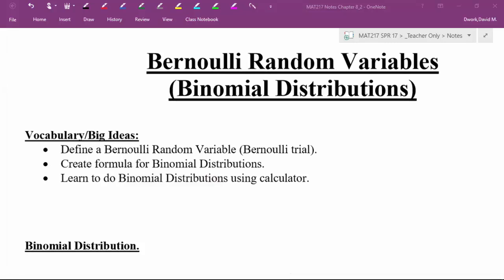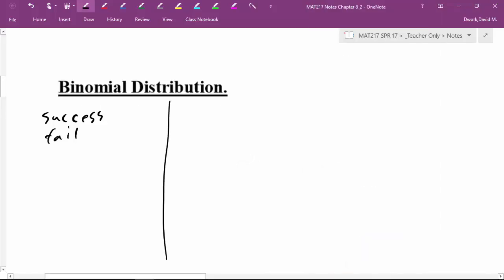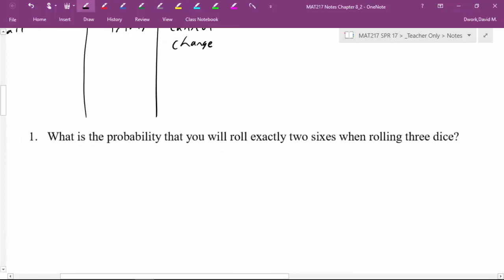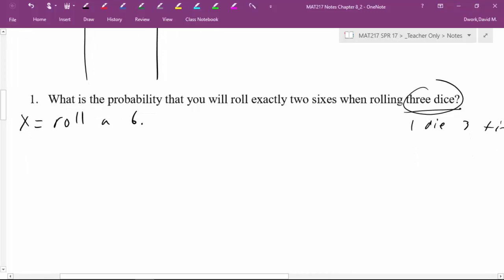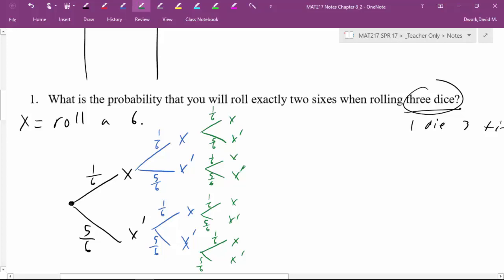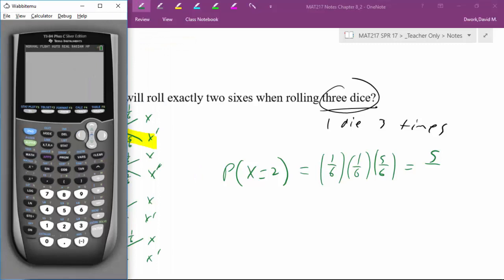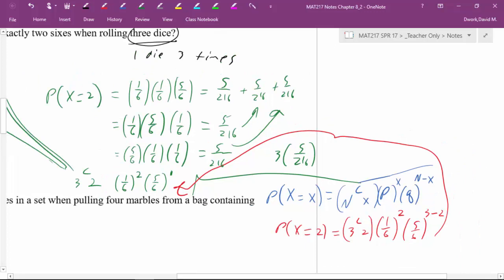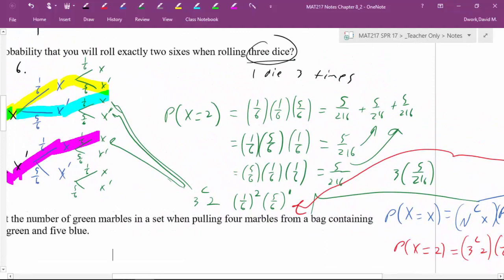MAT217 Lesson 8.2 (Part 1)